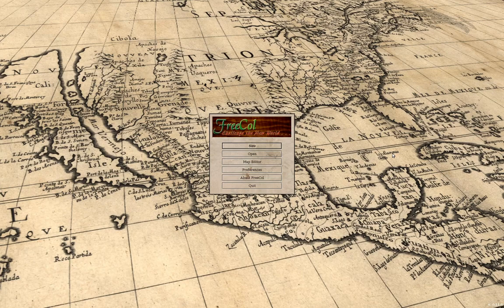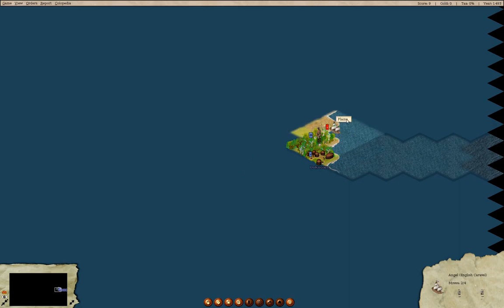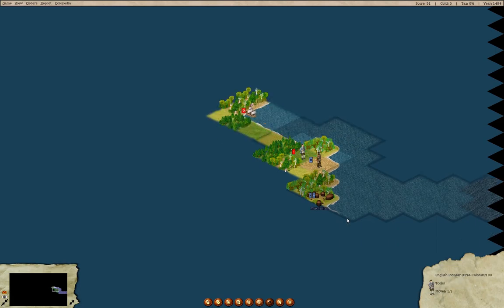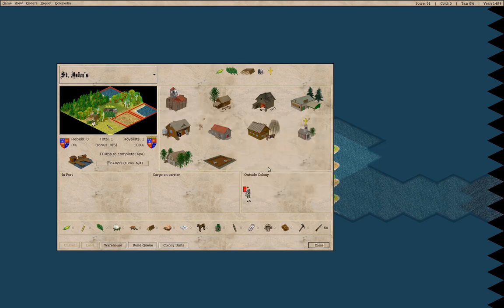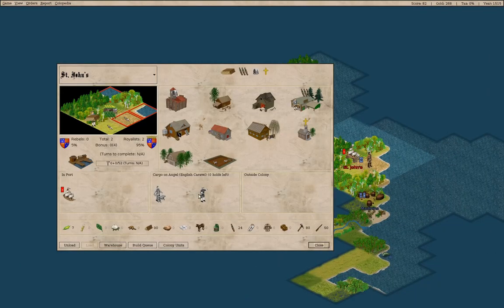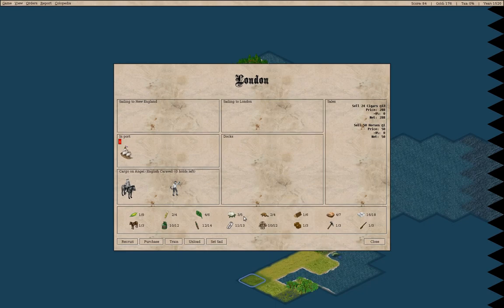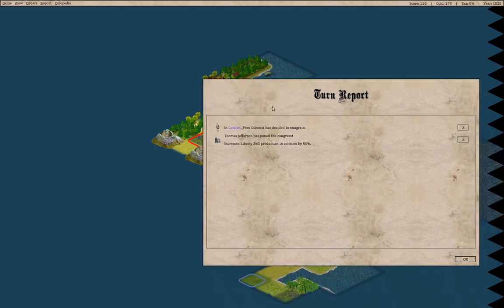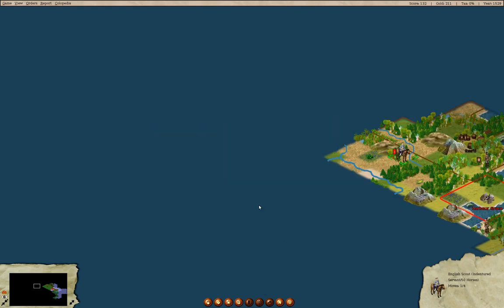Freecol - England Part 1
Here we are with a new game. Freecol is an open source Colonization clone written in some flavour of Java. It's been in beta forever but it's quite playable. Here's part one of a playthrough as England.

I need to get a better method of recording this one since some of its dialogue boxes are apparently separate windows so a simple window capture doesn't get it all. I should have that sorted out for next time.